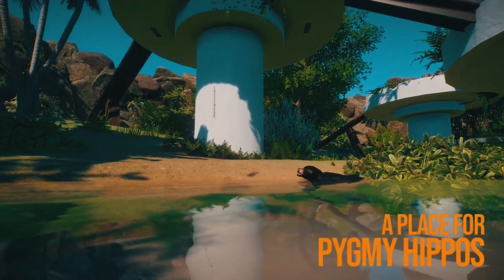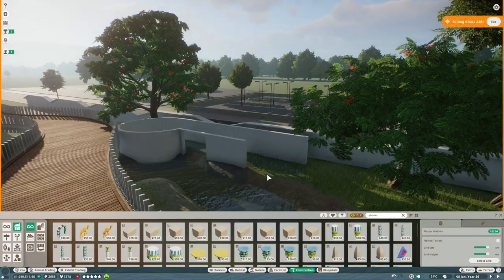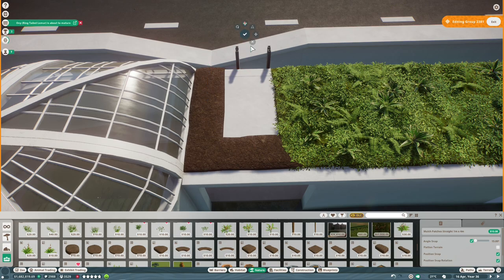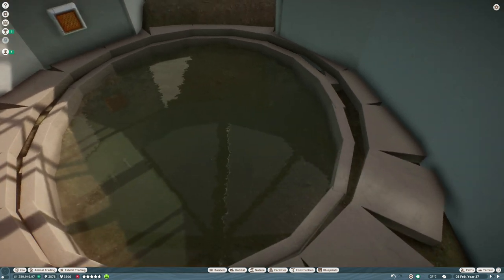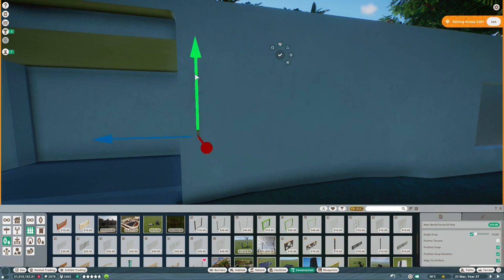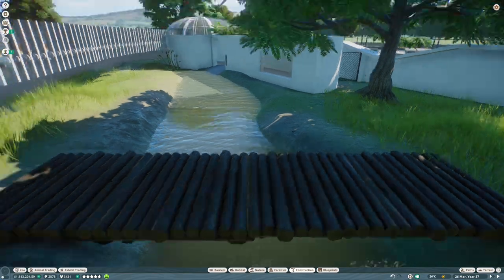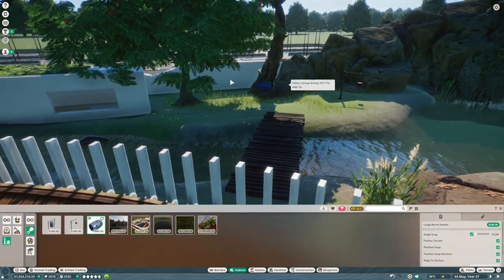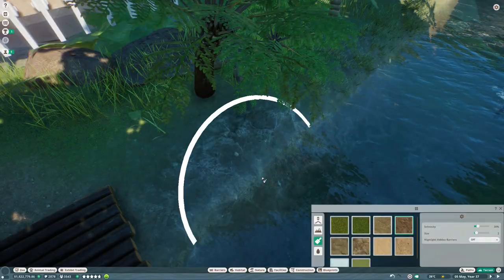A Place for Pygmy Hippos ¦ Tekton Zoo ¦ Planet Zoo franchise mode ¦ Ep. 17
Planet Zoo ¦ Welcome to Tekton Zoo! A Modernist, city zoo built in the franchise mode of Planet Zoo. In Episode 17 we build a habitat for Pygmy Hippos in Tekton Jungle.

00:00 A Place in the Sun
02:42 A Place in the Snow
09:22 Enrichment Item Disguises
11:13 Sightlines
13:27 Cinematics

The workshop items used in the zoo along with a selection of the zoo's buildings are available